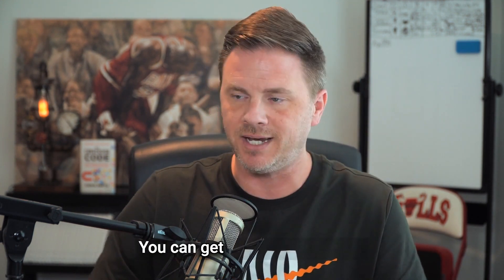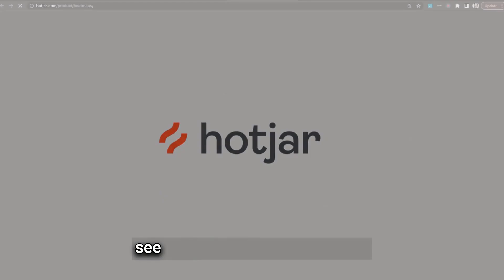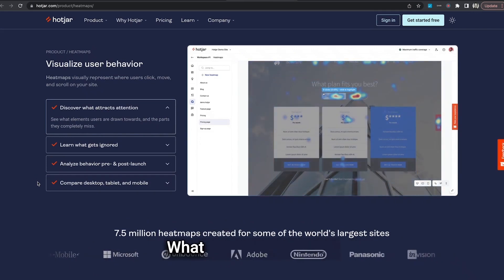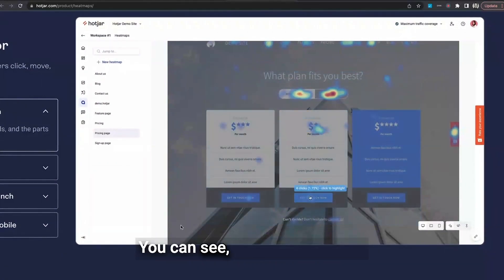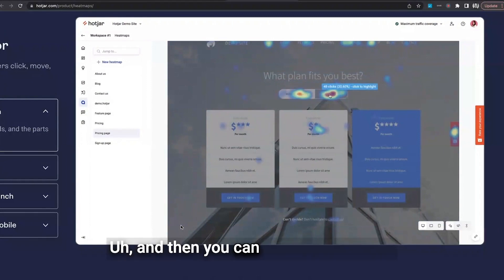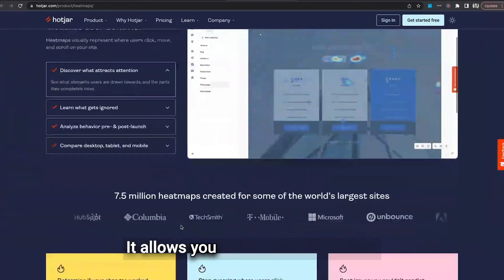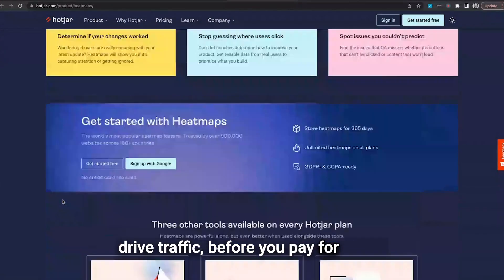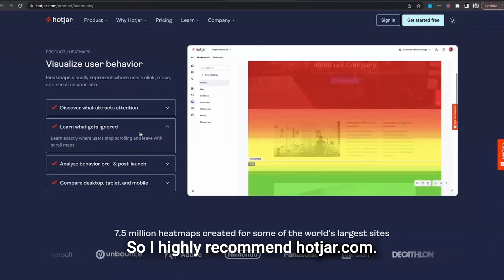Website Design: 🔥 Use Heat Maps and 👀 Tracking for Maximum Impact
In this insightful video, we delve into the world of design, testing, lead generation, and lead conversion, and explore how small design changes can have a massive impact on user behavior. We analyze a fascinating case study using eye-tracking heat maps to understand how altering the direction of a baby's gaze transformed the user's attention and made key elements more prominent.

to become a part of The Conversion Club!

And hey, if you're interested in diving deeper into the subject, I've also written a book that you can purchase.